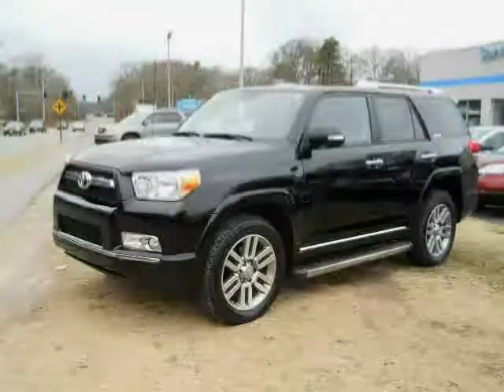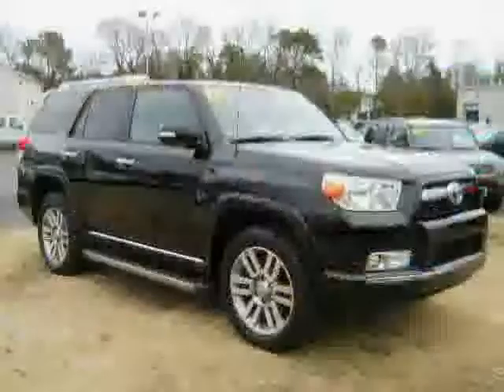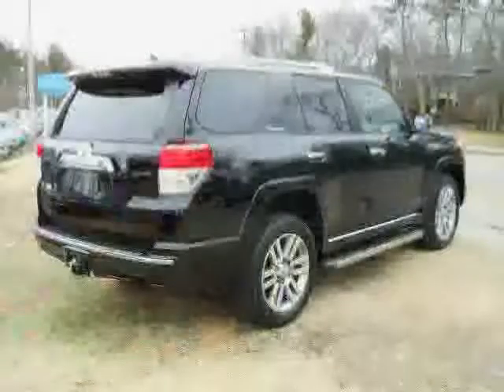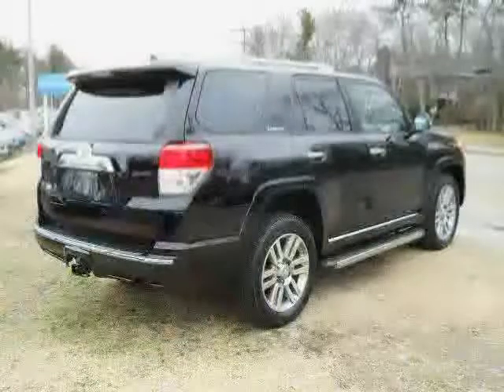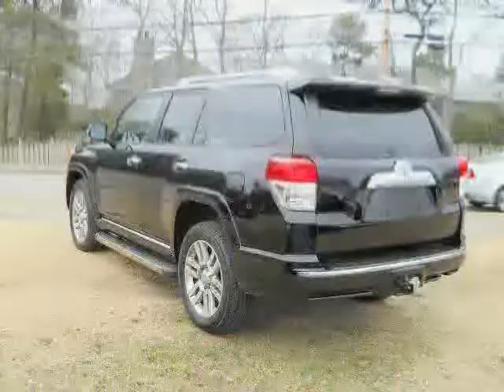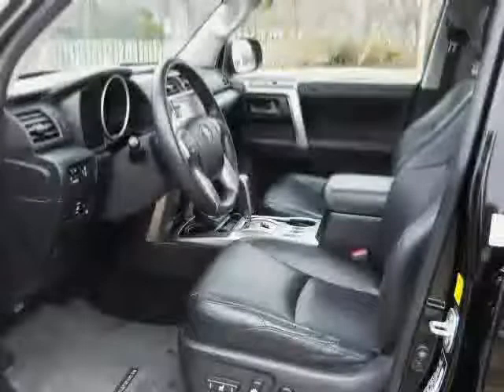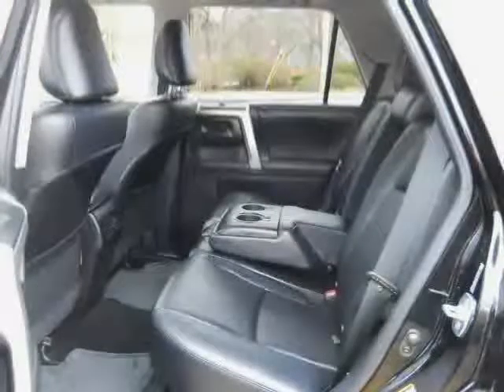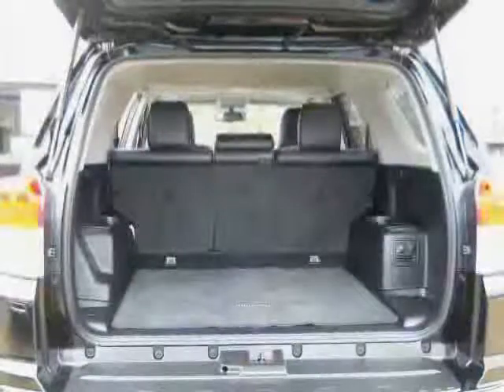used Toyota 4Runner MA Southeastern Massachusetts 2011 located in Cape Cod at Hyannis Honda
Toyota 4Runner MA 2011 is located in Cape Cod and is offered
by Hyannis Honda and can be compared to any used Toyota 4Runner
Southeastern Massachusetts: